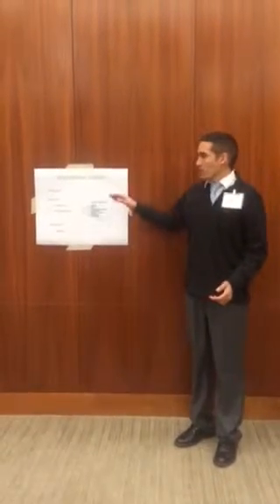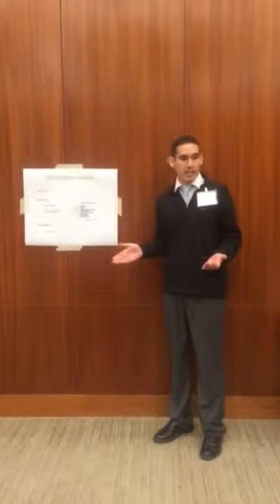Mcom- Seankt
Geothermal presentation